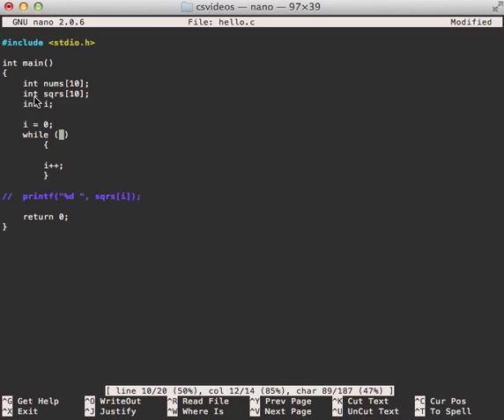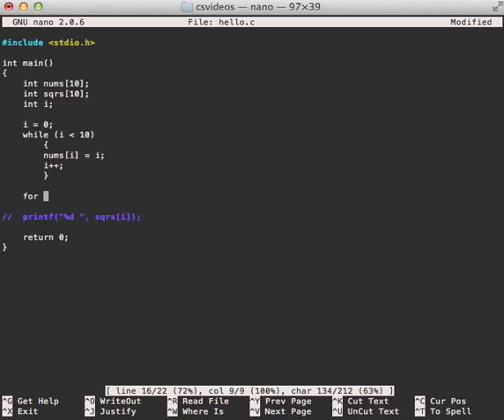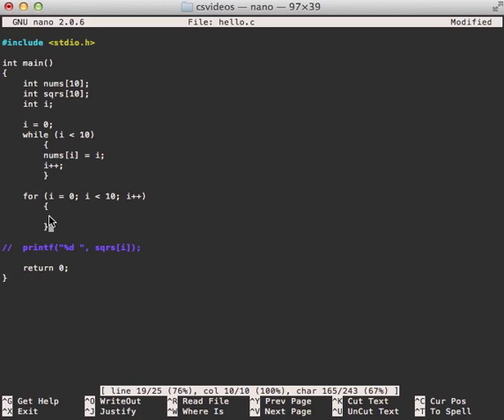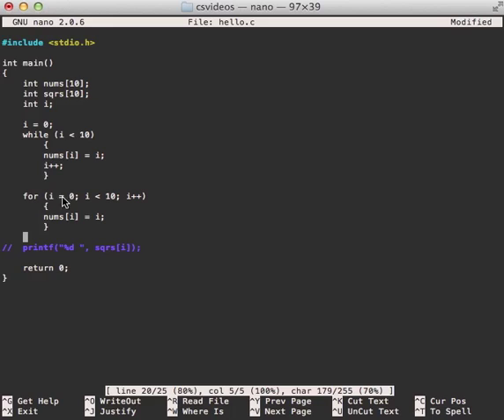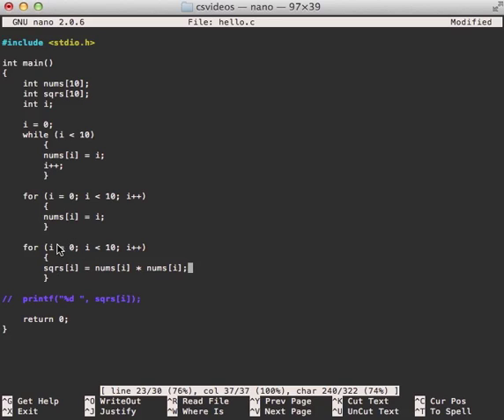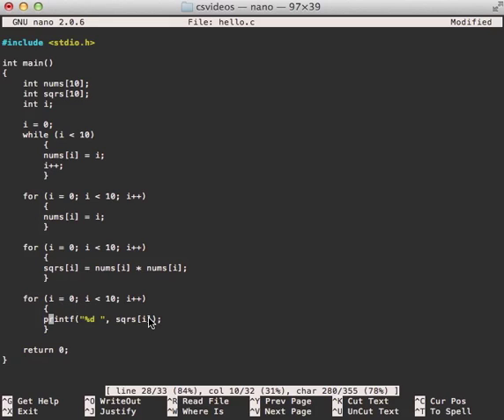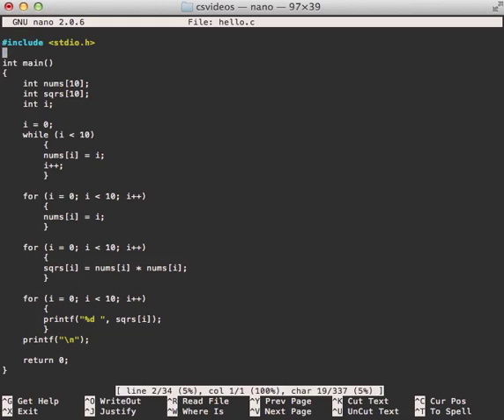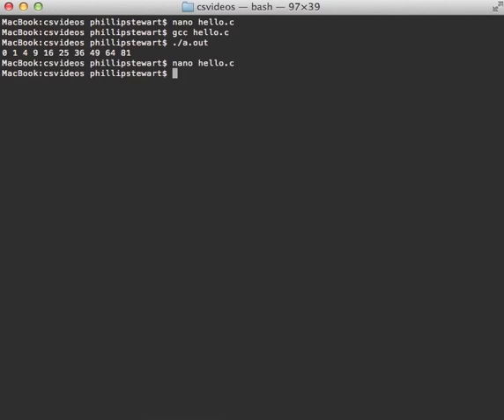06 C - For loop